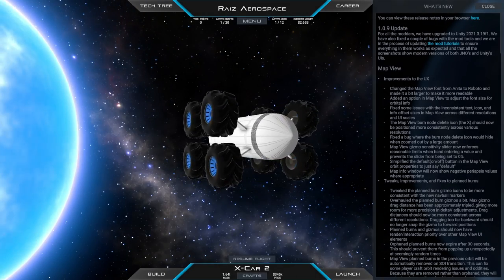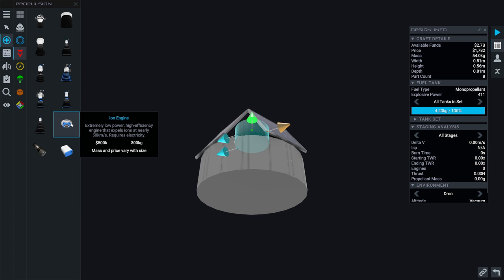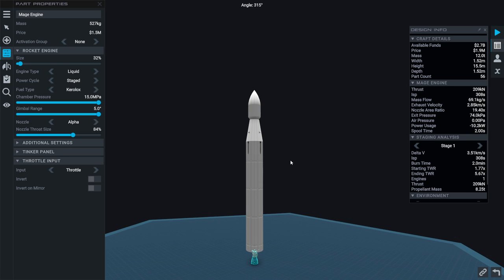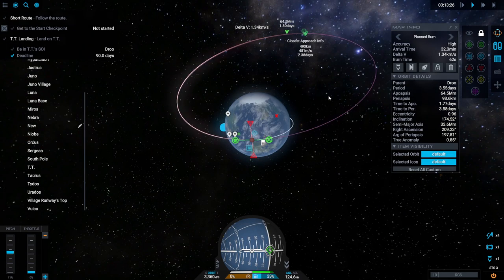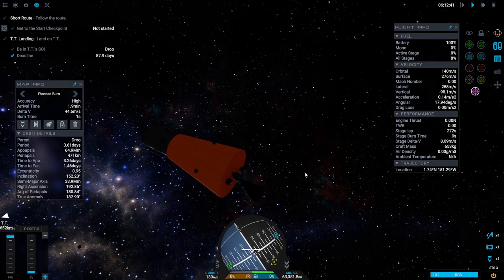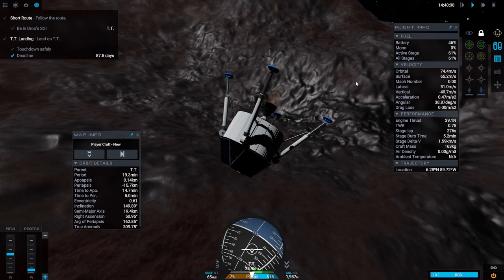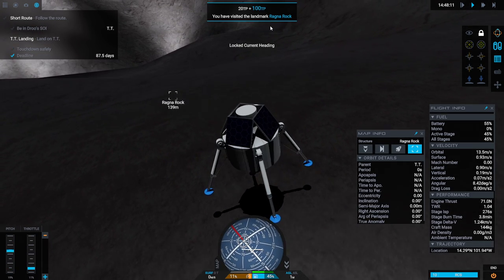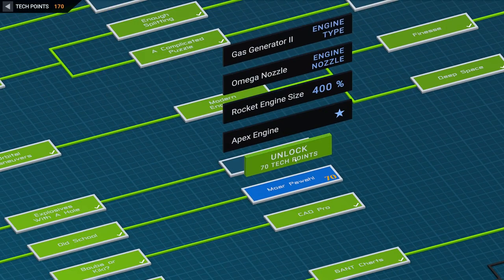Juno: New Origins (formerly Simple Rockets 2) - Career 25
Back to space as I try to land at T.T.'s two landmarks, now with a new map UI.